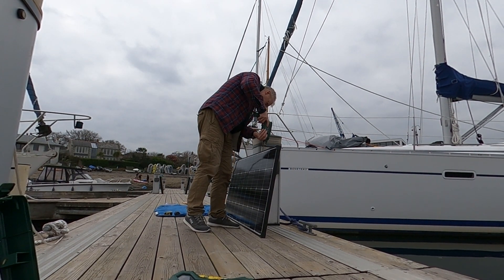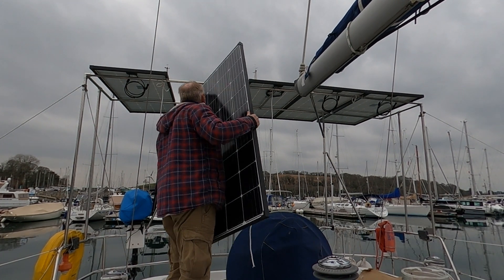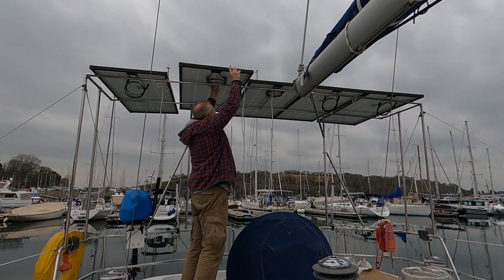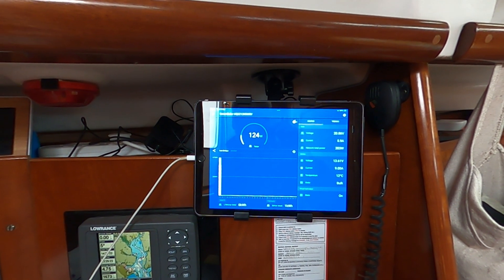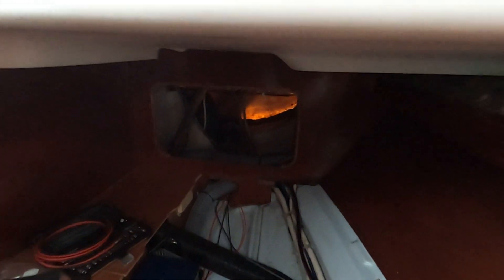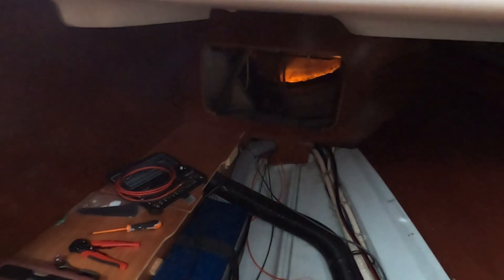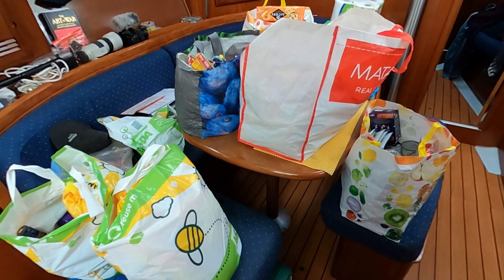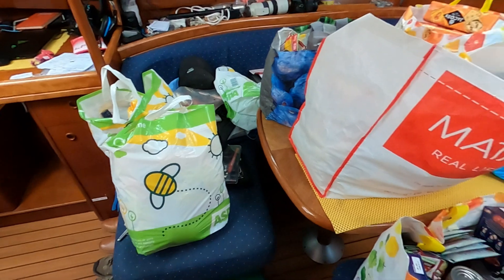Solar Arch Part 3 and where am I going this year?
Istalling the solar panels and the start of preparations for heading to Norway.